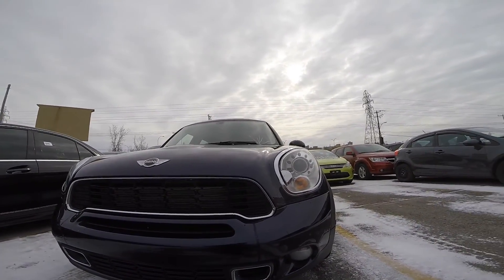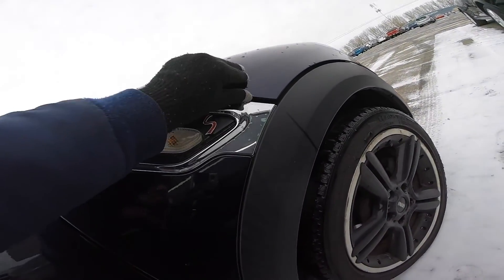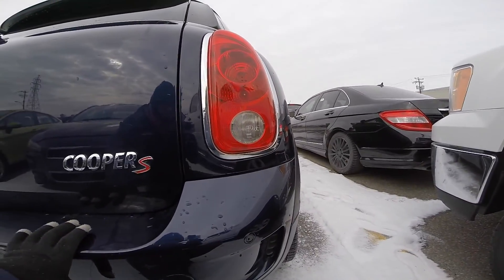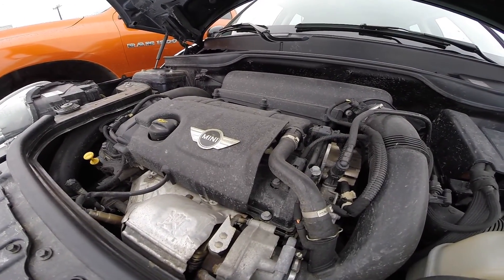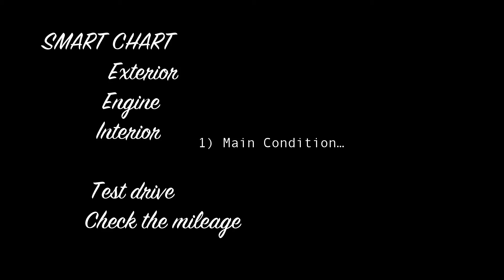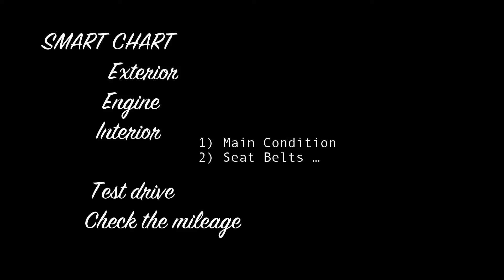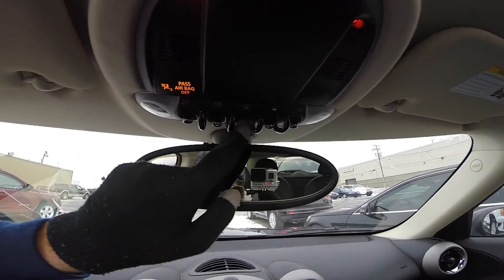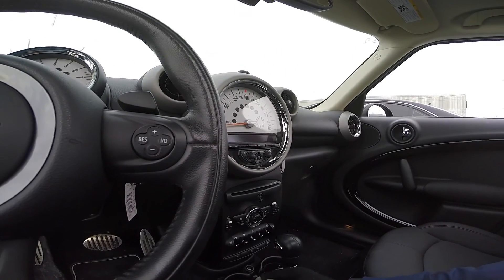MINI COUNTRYMAN S 2011 /// Tips On Buying One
No doubt you should always take your car to a reliable mechanic to check it out for you. But that still cost money, so you need to be absolutely convinced the car is worth it anyway. In here you'll find everything you need to build up a strong CaseFile around any car which is tempting.

*** All cars shown are for sale. We are based in Montreal, Canada But can help you ship anywhere in the world.
*** Note that you'll receive detailed information and video's before you have to make any payment.